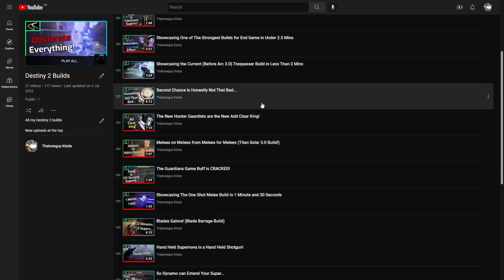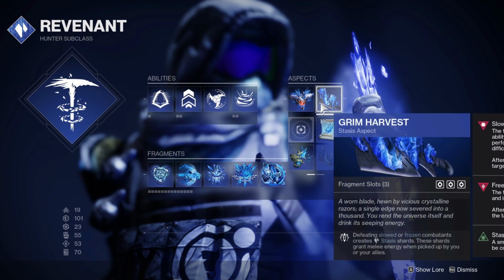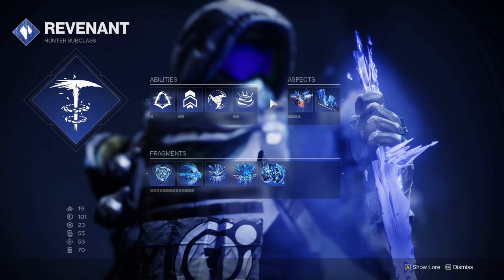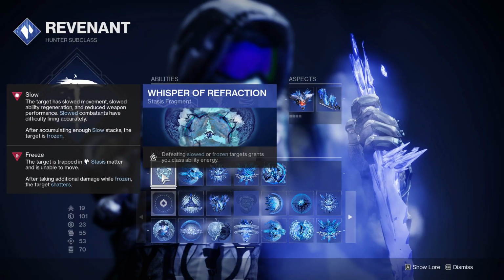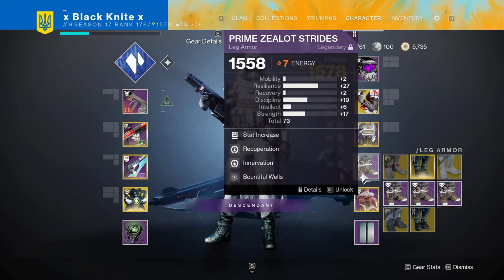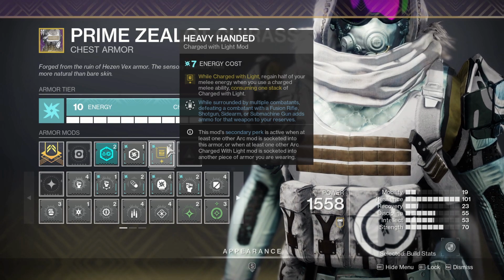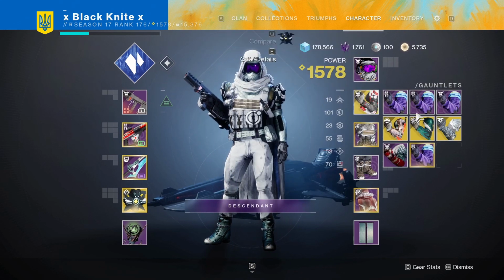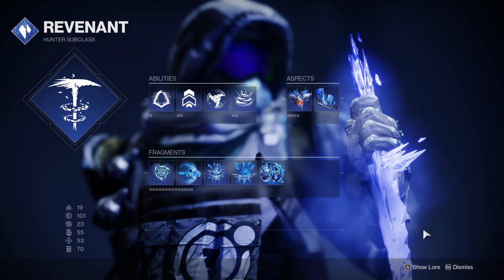Bottomless Shurikens is Way Stronger Than I Thought!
haha icy spiny blade go *Bing!* *Bam!* *Bonk!*...

Build:
Withering Blade
Gambler's Dodge
Grim Harvest
Whisper of Refractions and Hunger (Conduction recommended)

Bountiful Wells
Melee Wellmaker x2
Elemental Charge
Heavy Handed

In Game: x Black Knite x# 0553